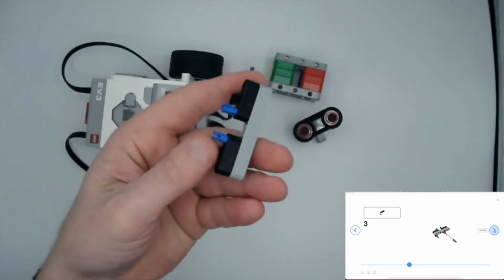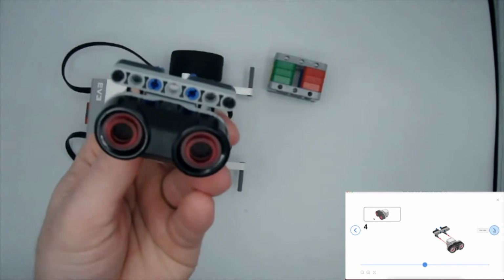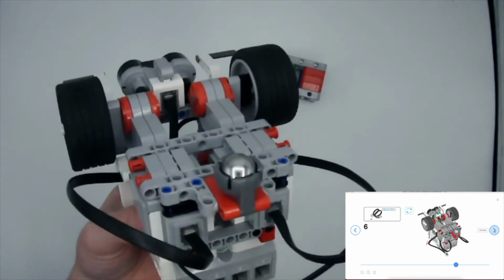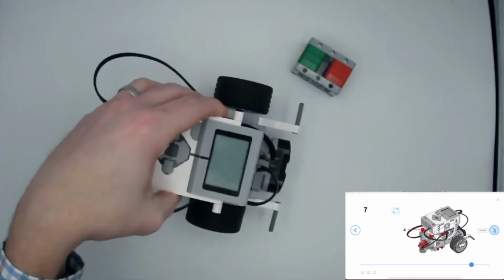LEGO EV3 Mindstorms Robot Trainer Course - 2.2 Building the Ultrasonic Sensor Attachment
A short walkthrough of building out the ultrasonic sensor attachment for Lesson 2 of the Robot Trainer Unit